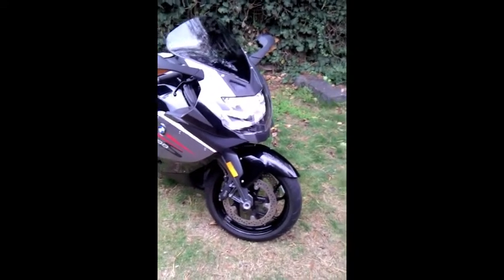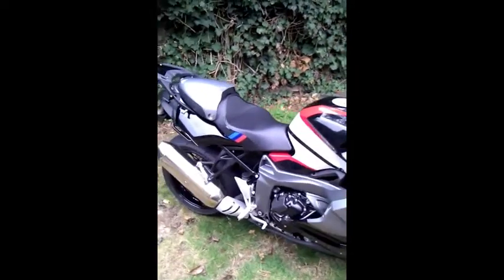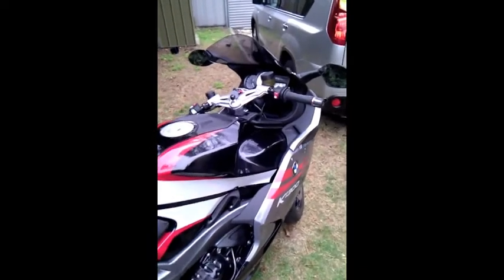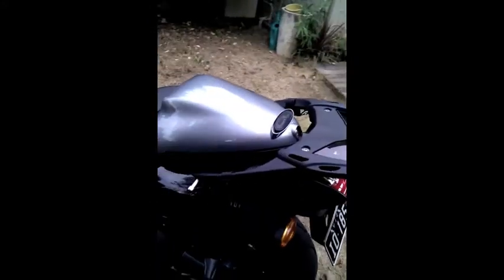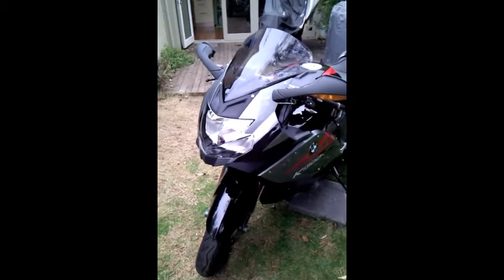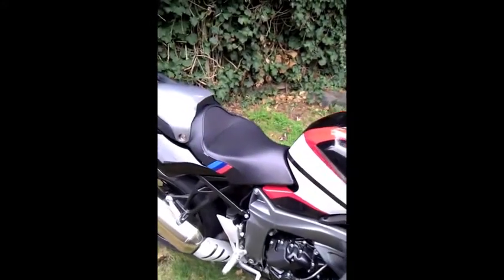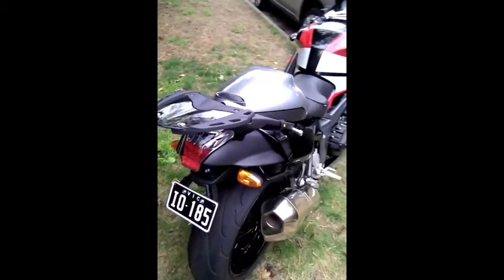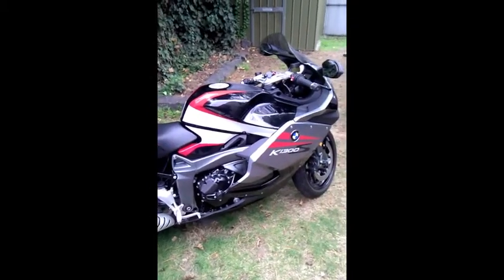2010 BMW K1300s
A quick walk-around my new bike, a 2010 BMW K1300s.